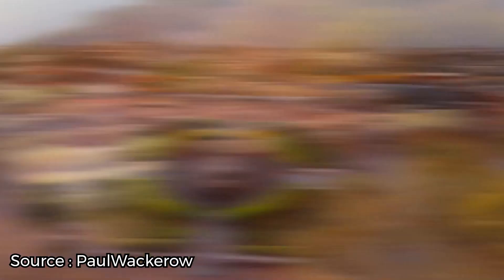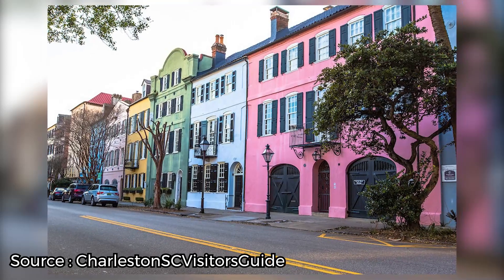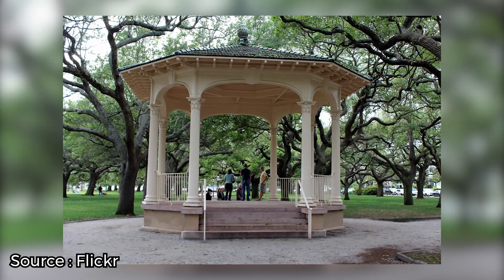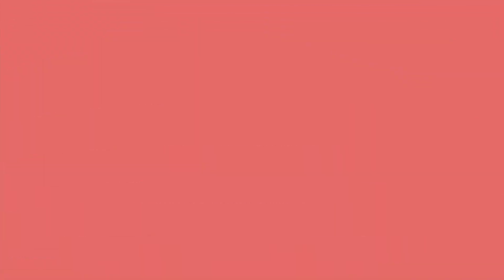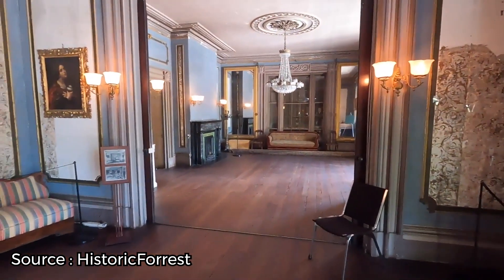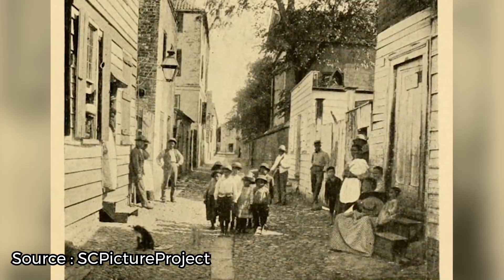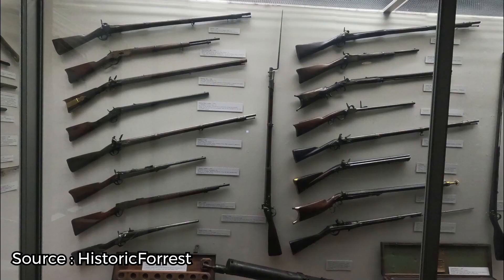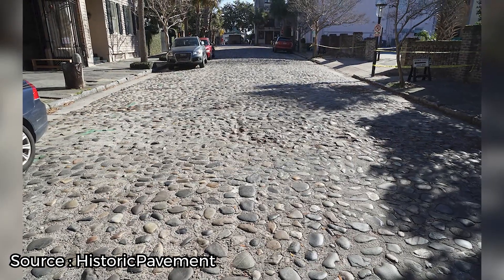Best Things to Do in Charleston, South Carolina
Do you think this is a comprehensive list of things to do in Charleston, South Carolina? Or would you add some places, events, or sites we’ve missed? Debate the not-to-be-missed areas and share your secret scenic spots in the comment section below.

00:00 - Intro
00:35 - South Carolina Aquarium
01:10 - Rainbow Row
01:56 - Gullah Geechee Tour
02:27 - The Battery
02:58 - Fort Sumter
03:32 - Folly Beach
03:59 - Magnolia Plantation & Gardens
04:27 - The Aiken-Rhett House Museum
05:01 - Charleston Tea Garden
05:31 - USS Yorktown and Patriots Point
06:05 - Philadelphia Alley
06:32 - Angel Oak
07:03 - The Charleston Museum
07:39 - Drayton Hall
08:11 - Charleston City Market
08:26 - Outro

If you’re looking for an authentic Southern experience, you can’t go past Charleston in South Carolina for your next vacation destination. Charleston is one of the most historically significant towns in America, given that it was reputedly the place where the first shots of the American Civil War were fired. As such, there are lots of things to do in Charleston, South Carolina, for history buffs. Visit plantation homes like Magnolia Plantation & Gardens, Aiken-Rhett House Museum, and Drayton Hall—all dating from the 17th and 18th centuries. Not only can you see period-original furniture and fixtures, but you can also see firsthand the hardships endured by the enslaved who were forced to work the land.

Families with kids will love to visit the South Carolina Aquarium, which boasts the country’s largest fish tank and a sea turtle rescue center, and tour the World War II veteran vessel, the USS Yorktown. Summer vacationers will also find many things to do in Charleston, South Carolina. Splash about in the waves or lounge in a rented sand chair at Folly Beach, taste test American-grown sweet tea at the Charleston Tea Garden, or get a family selfie in front of the enormous Angel Oak. This is just a sample of the things to do in Charleston, South Carolina, for visitors in America and worldwide.

There are countless more day trips, culinary adventures, and cultural marvels in the area. So if you want to build your Charleston bucket list, watch on for more inspiration.